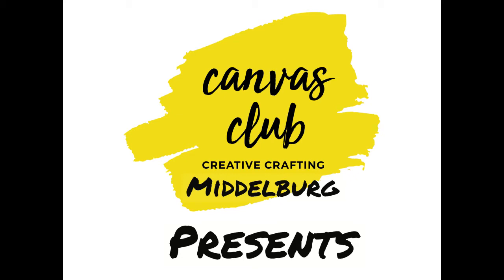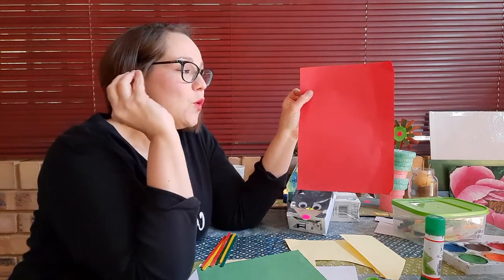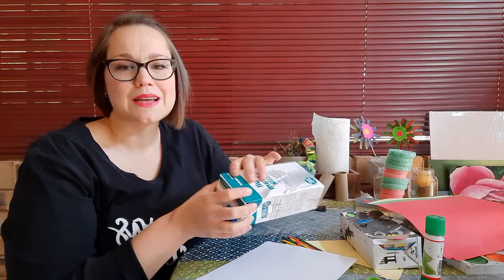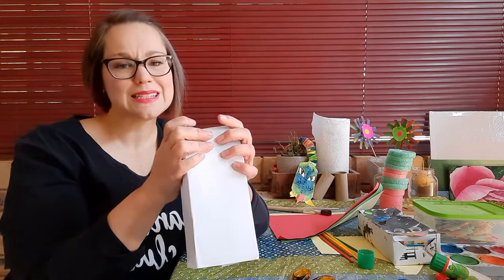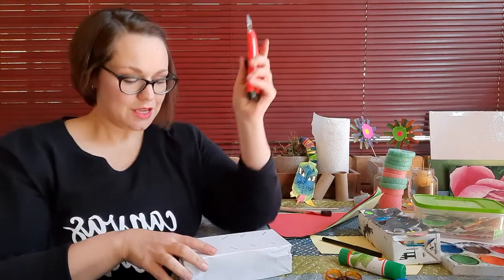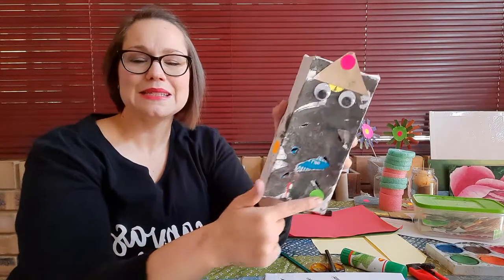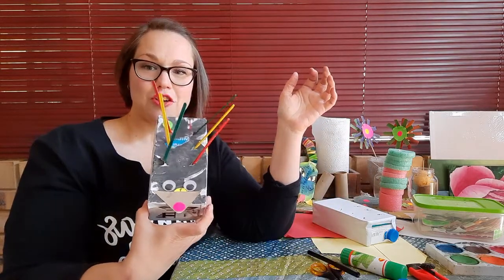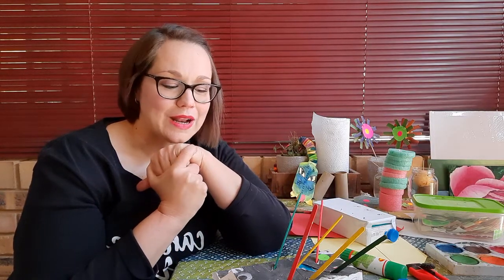Learning colours Tutorial / Happy Hedgehog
Have loads of fun with your toddler while learning new colours! This craft is not only cute, but it is a great colour recognition activity with lots of fun colour recognition games.WHAT SUPER SKILLS ARE WE GOING TO LEARN?
Fine motor skills: The ability to perform smaller intrinsic movements with our hands and fingers using various hand grips. In this class, the children will use mainly a pincer grasp whilst placing stickers and putting craft sticks into the slots.
Eye- hand coordination: The ability to control the movements of our hands and upper limbs in coordination with our eye movements so that we are able to recognise where we need to go and where our arms and hands need to move. This will be seen when the children have the opportunity to place stickers and craft sticks.
This will assist them in school to do maze activities, draw with a ruler, do follow the dots activities and much more.